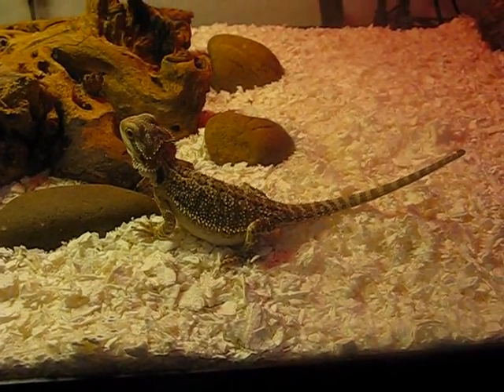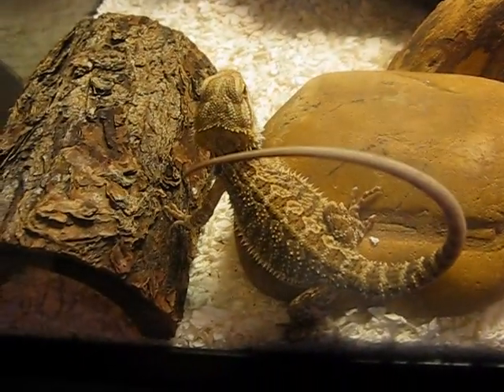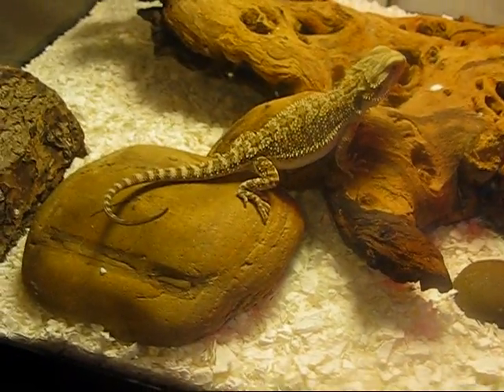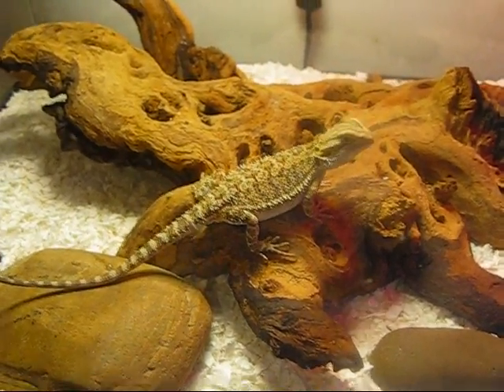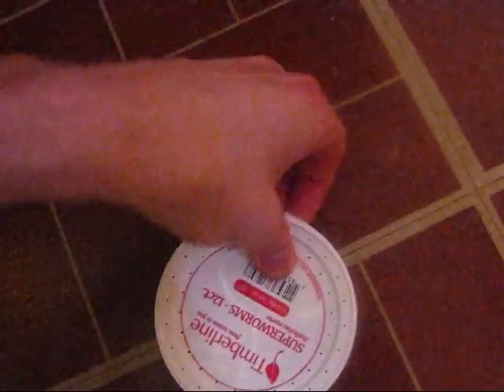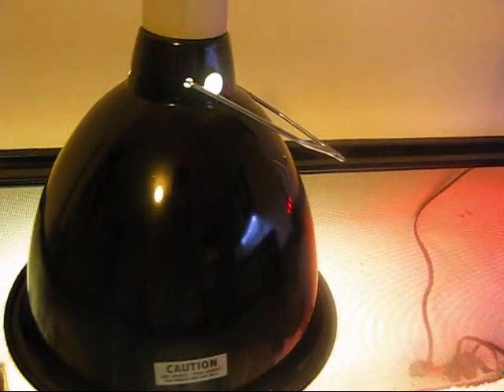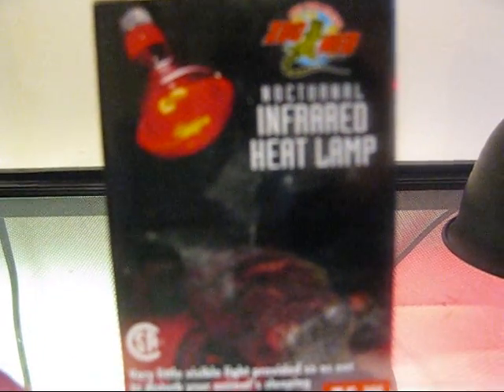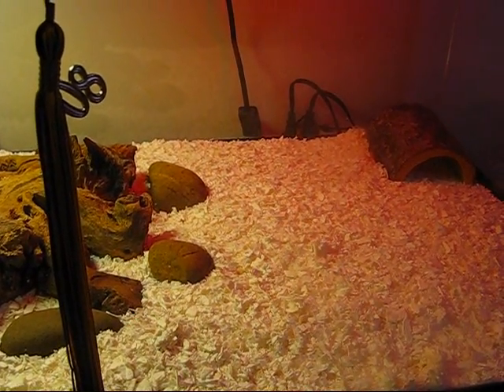Bearded Dragon Care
A simple video to help you care for your "Beardy". The basics you will need to know before buying.